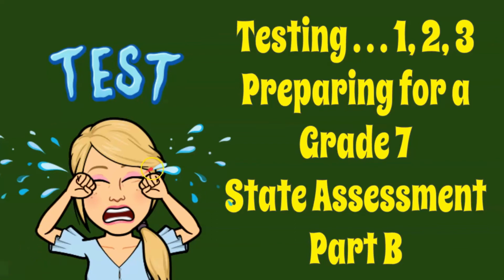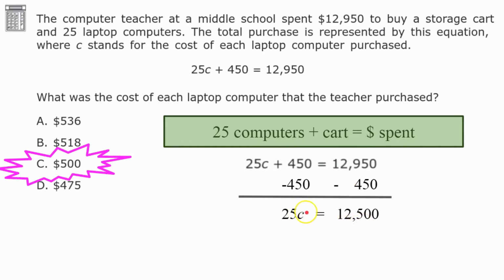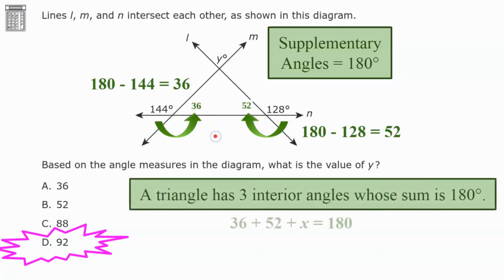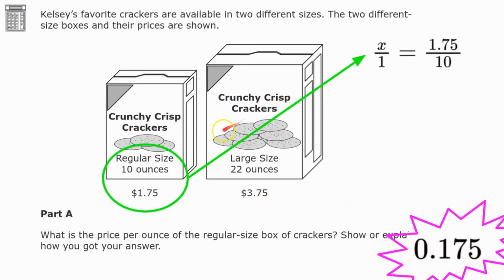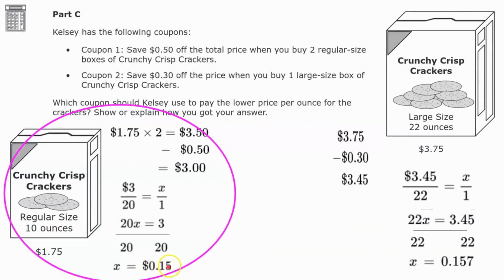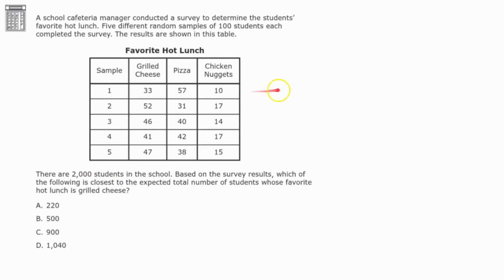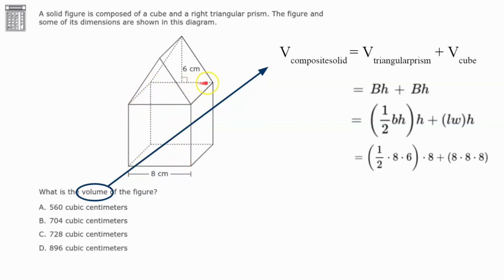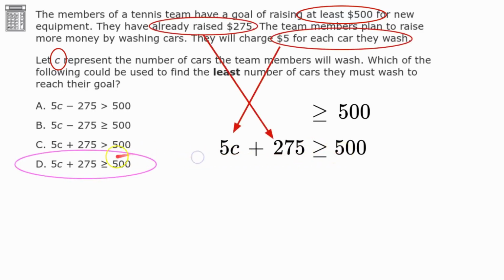Grade 7 Common Core Math YEAR END REVIEW Part B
This video lesson provides guided practice to prepare for a Grade 7 Common Core Mathematics cumulative assessment.  The questions that are presented and modeled are the released 2018 MCAS Session B questions.  A calculator IS permitted for these questions.  Each problem is read, students are asked to pause and complete their own solution, and return to see a modeled solution.  Each standard addressed is reviewed during the solution.  Excellent year end Grade 7 Math review for a final exam, district assessment or State Test Prep.